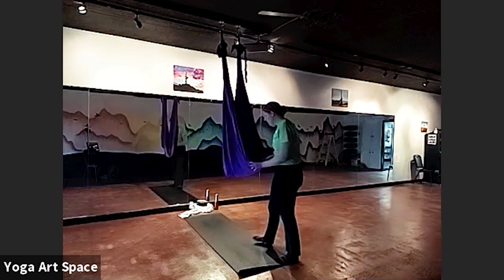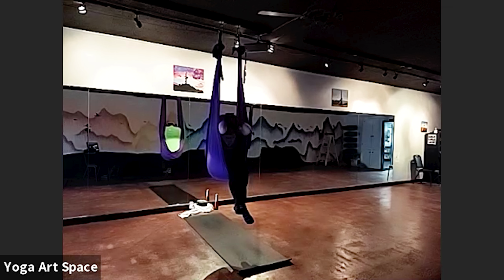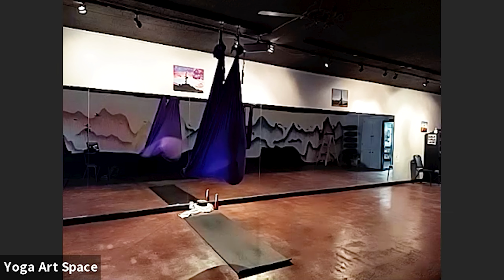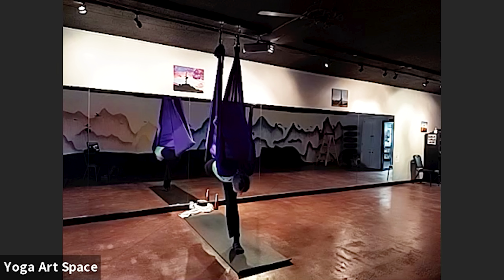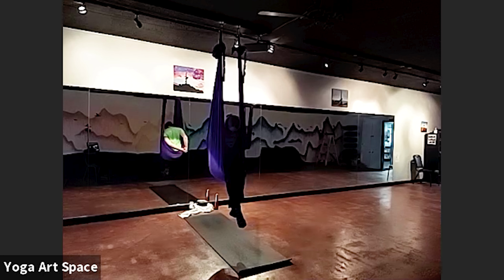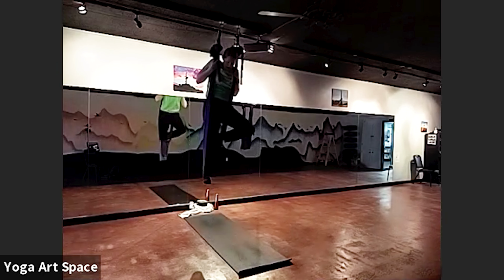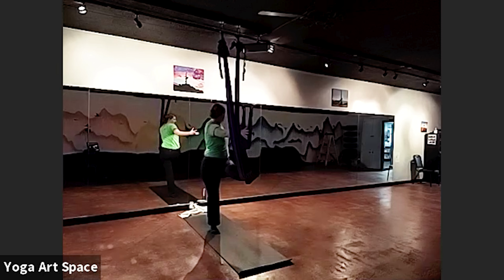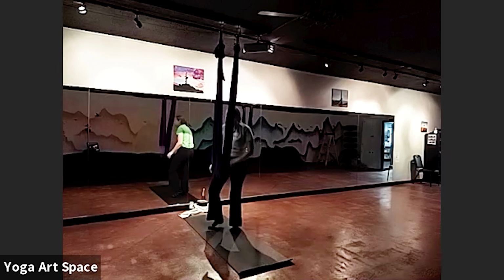Aerial Yoga for Grounding Like A Seed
A seed has to put just as much energy into grounding down as it does into growing upward. In a similar way, we ground today as we fly in our hammocks!